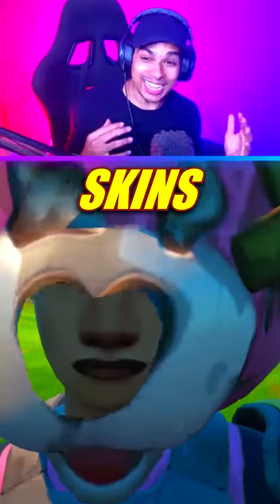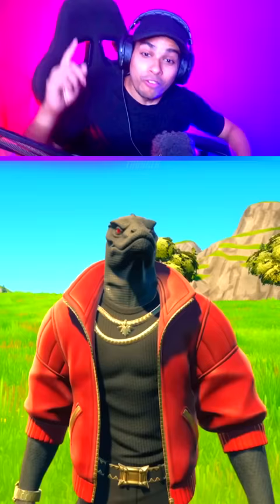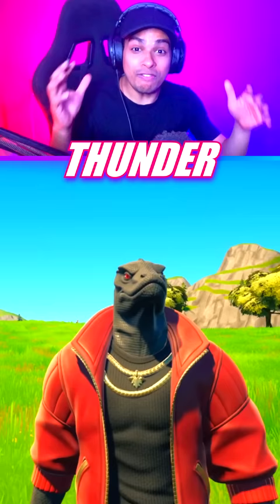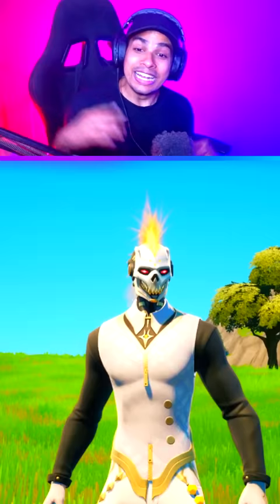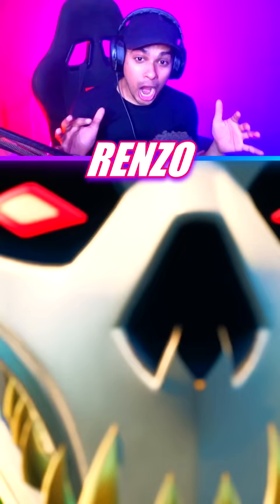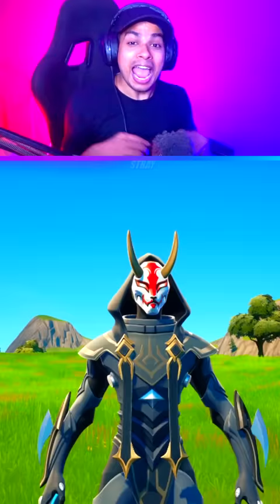Unmasking Skins in Fortnite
Face Reveal of all New Skins in Fortnite!